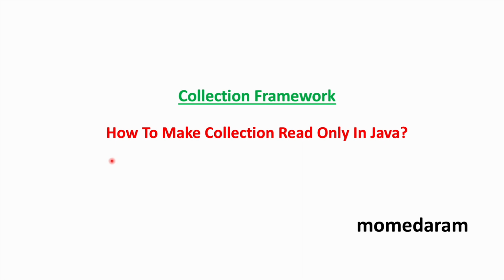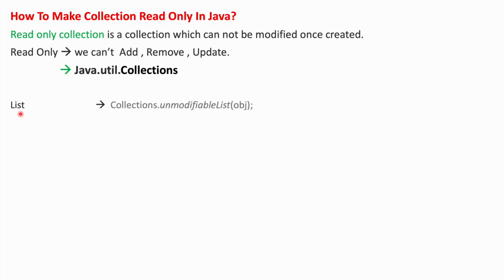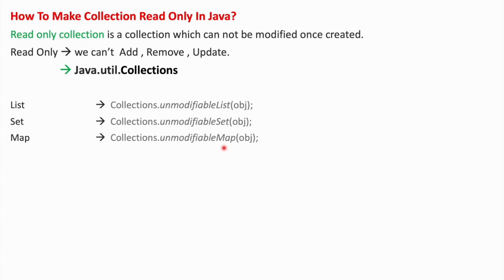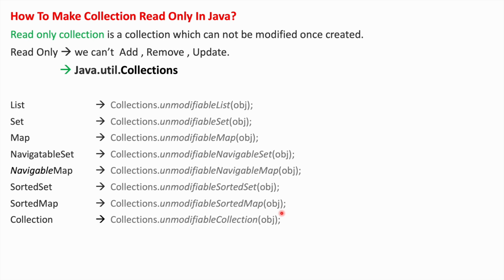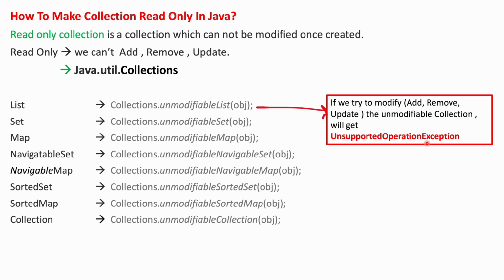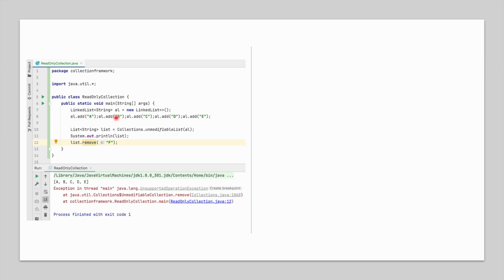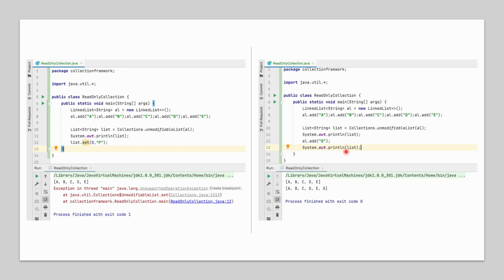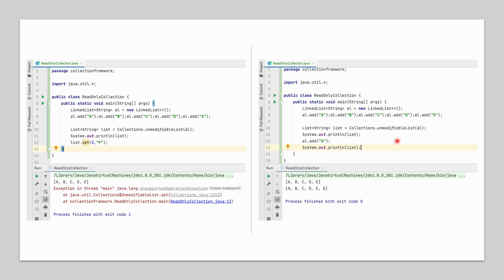How To Make Collection Read Only In Java - Collection Framework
This Video helps to know about bellow questions:
How To Make Collection Read Only In Java ,
How to Create a Read only Collection in java,
How to Make a ArrayList as Read Only in java,
How to create a LinkedList As Read Only in java,
How to create a Map   objects as Read only in java,
How to create a Set   objects as Read only in java etc...